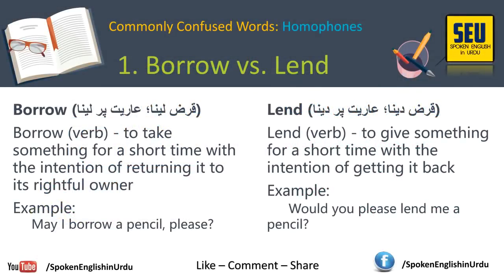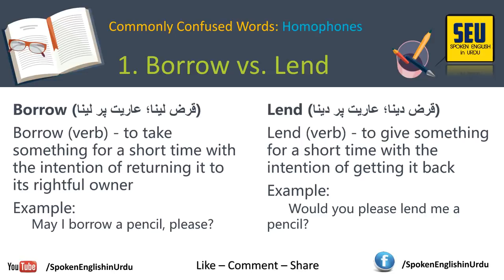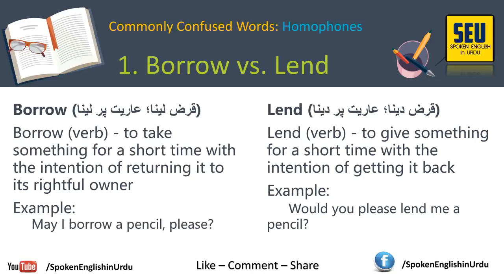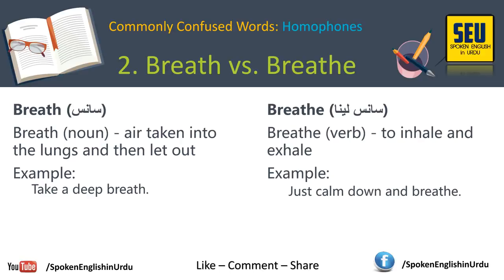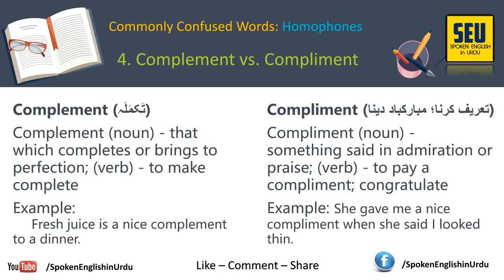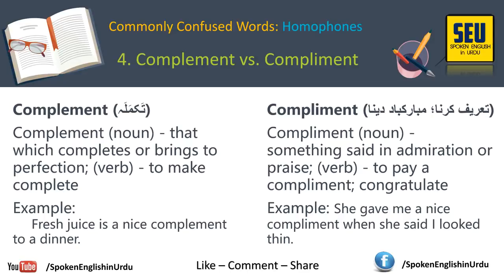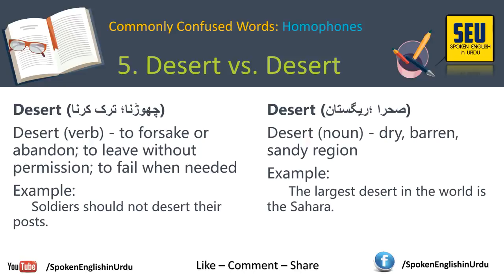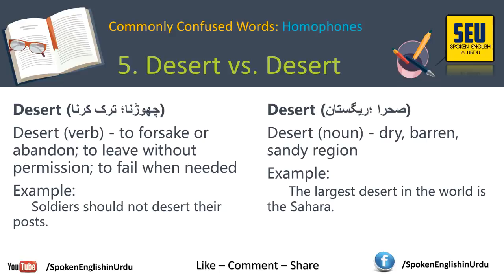5 Commonly Confusing Words Homophones with English to Urdu / Hindi Translation & Examples Full HD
5 Commonly Confusing Words Homophones with English to Urdu / Hindi Translation & Examples Full HD
Confusing words in English:
انگریزی کے ایسے الفاظ جن میں اشتباہ ہو جاتا ہے:

1. Borrow vs. Lend
قرض لینا؛ عاریت پر لینا
E.g. May I borrow a pencil, please?

Lend (verb) - to give something for a short time with the intention of getting it back
قرض دینا؛ عاریت پر دینا
E.g. Would you please lend me a pencil?

2. Breath vs. Breathe
Breath (noun) - air taken into the lungs and then let out
سانس
E.g. Take a deep breath.

Breathe (verb) - to inhale and exhale
سانس لینا
E.g. Just calm down and breathe.

3. Cache vs. Cash
Cache (noun) - a safe place to store supplies; anything stored or hidden in such a place
قیمتی چیزوں کا ذخیرہ تجوری
E.g. The hikers found a cache with some cash and jewels.

Cash (noun) - money, coins, bills; currency
نقد
E.g. ATM machines dispense cash.

4. Complement vs. Compliment
Complement (noun) - that which completes or brings to perfection; (verb) - to make complete
تَکمَلَہ
E.g. Red wine is a nice complement to a steak dinner.

Compliment (noun) - something said in admiration, praise, or flattery; (verb) - to pay a compliment to; congratulate
تعریف کرنا؛ مبارکبادی دینا
E.g. She gave me a nice compliment when she said I looked thin.

5. Desert vs. Dessert
Desert (verb) - to forsake or abandon; to leave without permission; to fail when needed
چھوڑنا؛ ترک کرنا
E.g. Soldiers should not desert their posts.

Desert (noun) - dry, barren, sandy region
صحرا ؛ریگستان
E.g. The largest desert in the world is the Sahara.

Dessert (noun) - a sweet course served at the end of a meal
شیرینی
E.g. Fruit makes a healthy dessert after lunch or dinner.

Let me know in comments below if you Liked this video and want more like this.

5 Commonly Confusing Words Homophones with to Urdu / Hindi Translation &